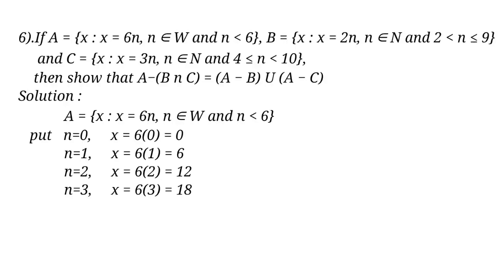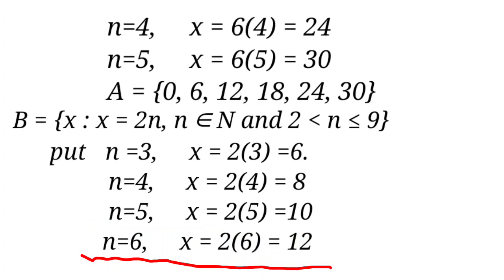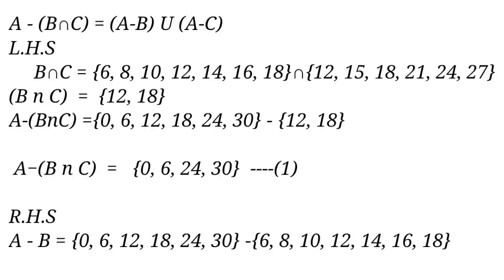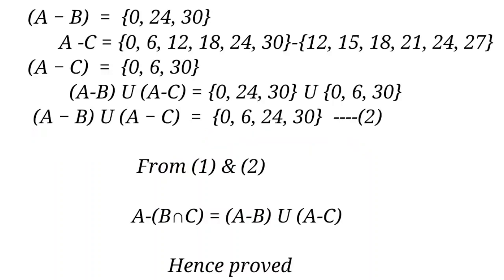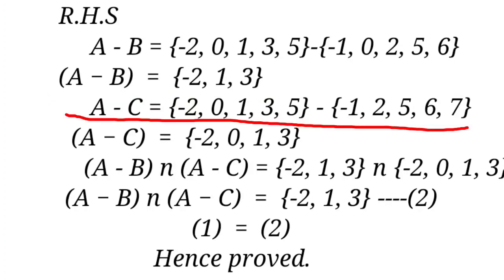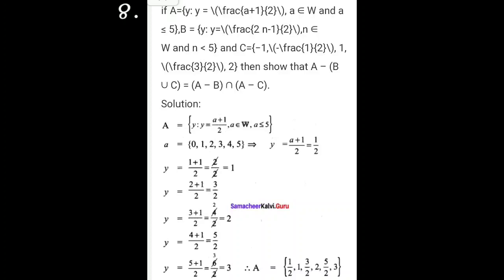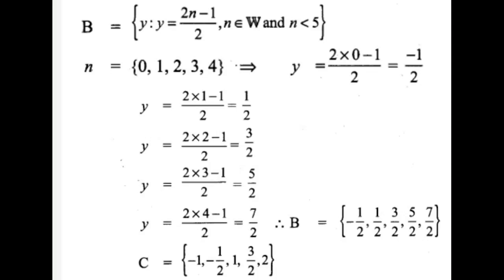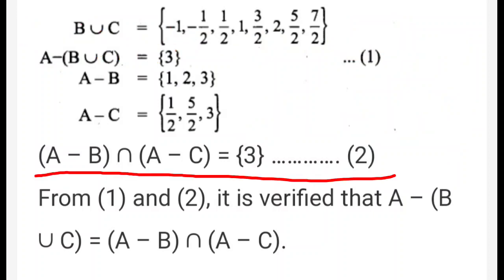IDEAL & ADHARSH GRADE IX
Class:9
Subject:Maths
Portion:Set Language
Exercise:1.5